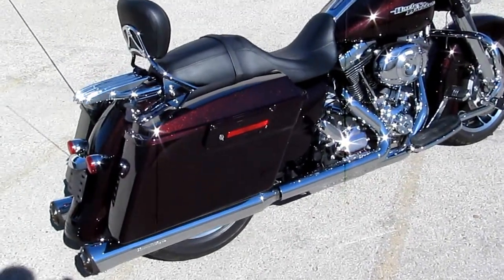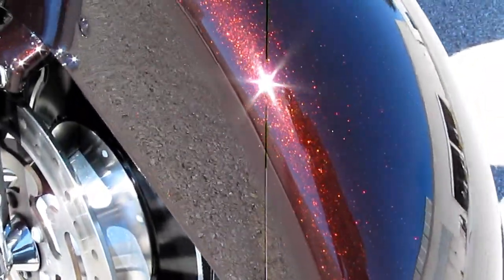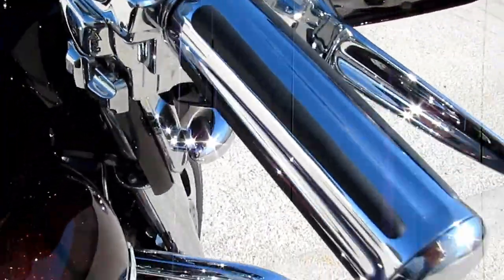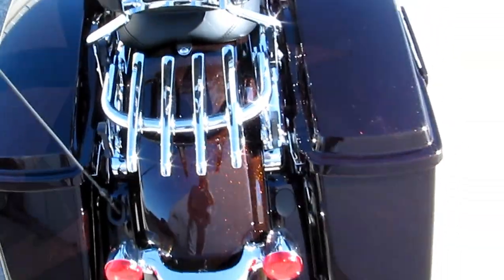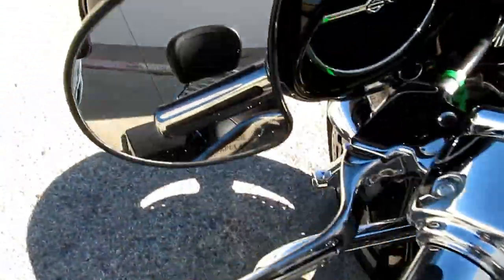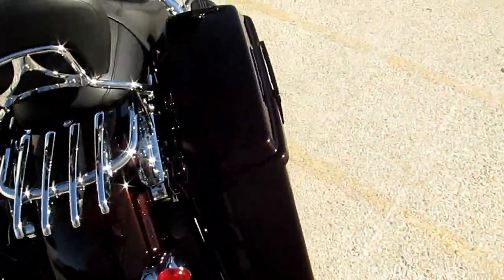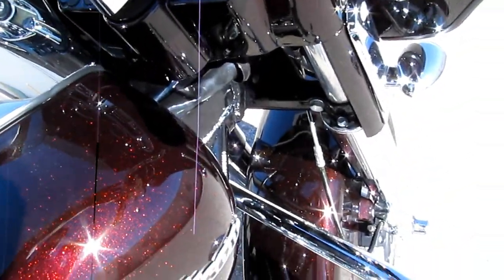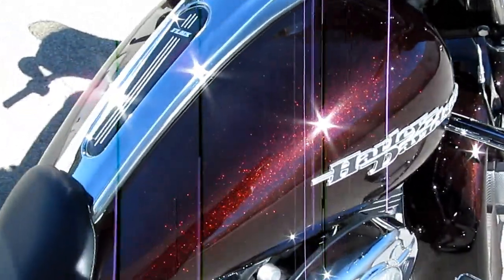2011 Street Glide Merlot Pearl, lots of chrome upgrades, 103 Engine upgrades, cams, programmer!!